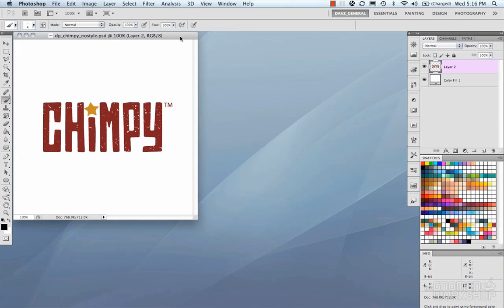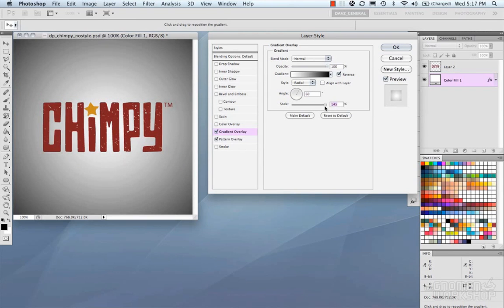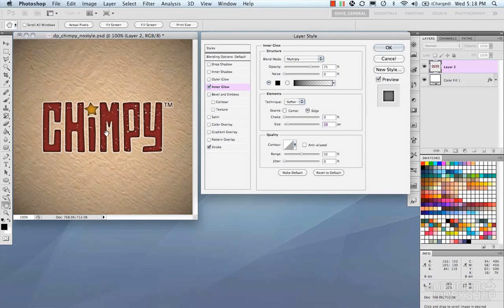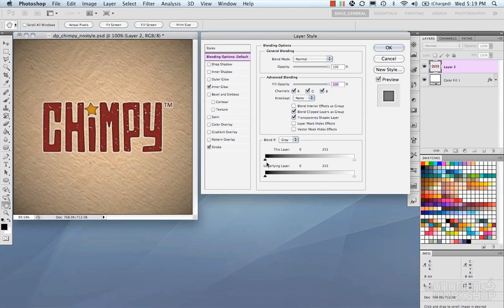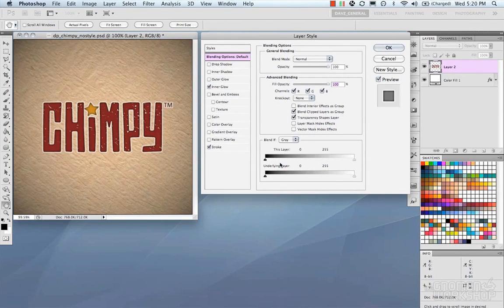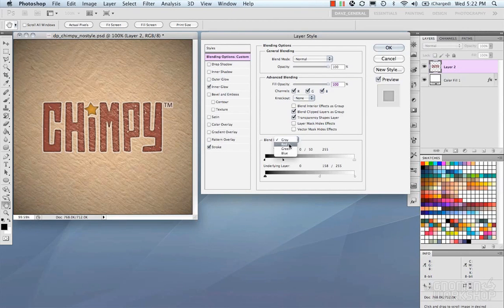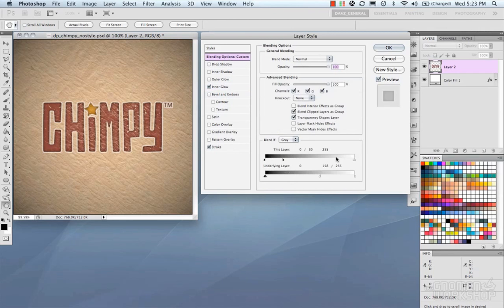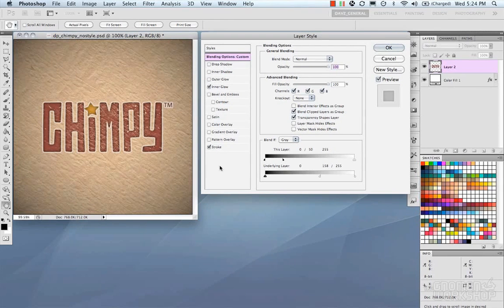Adobe photoshop tutorial - Layer Styles Uses 02